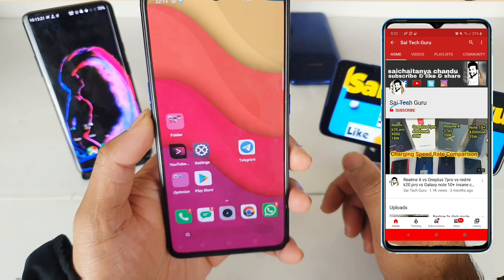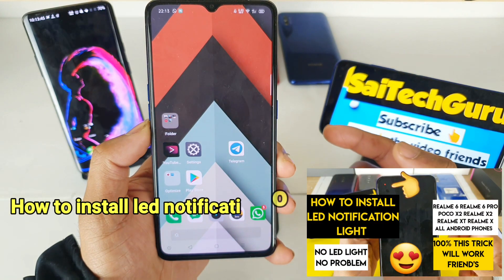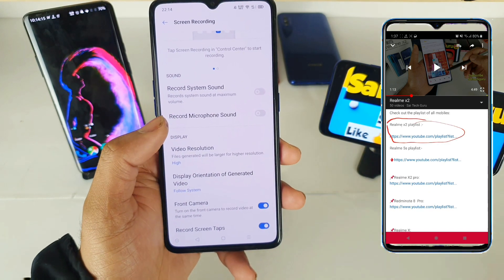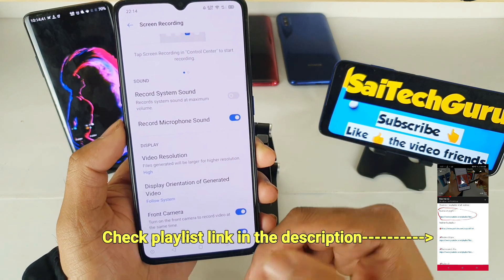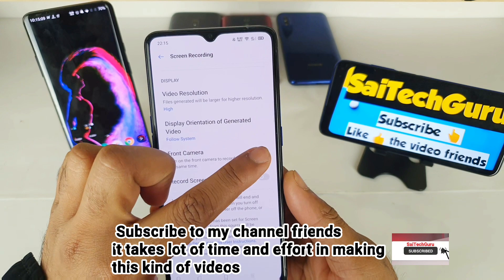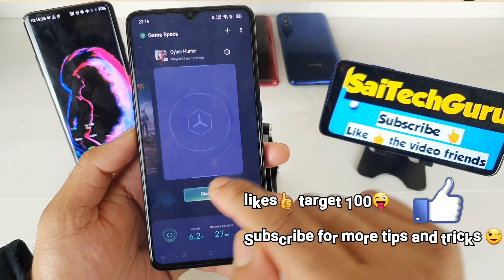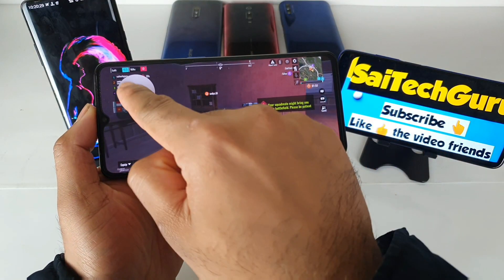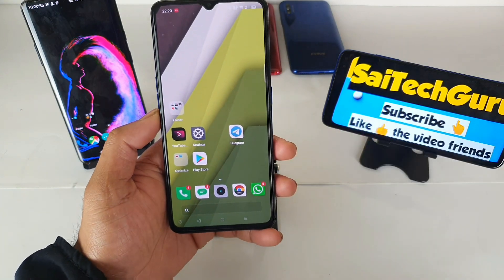Realme x2 pro screen recording after realme ui update